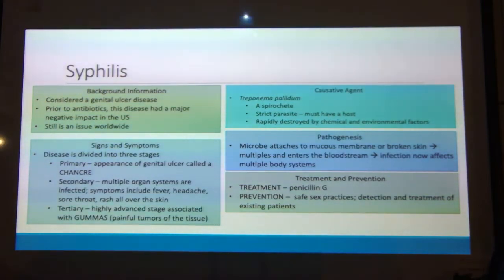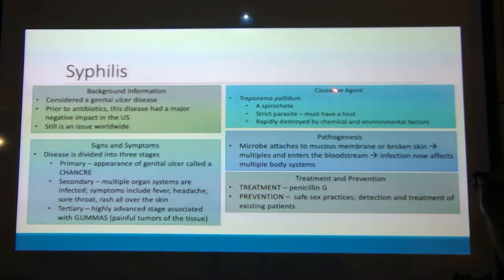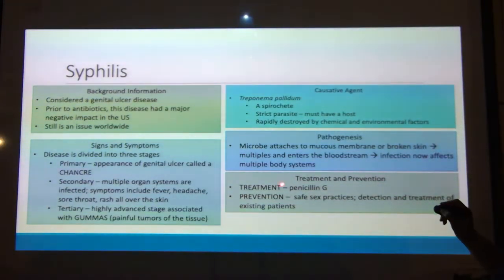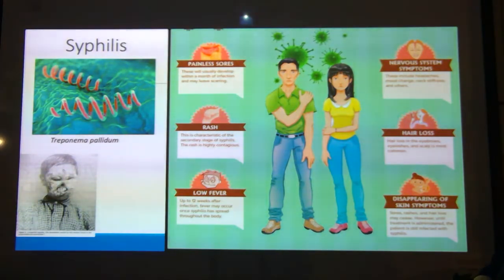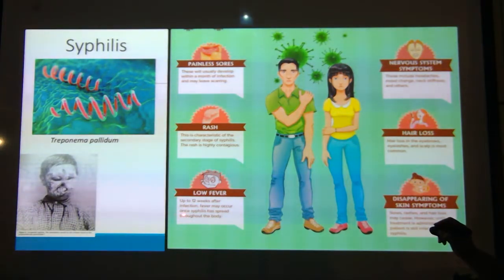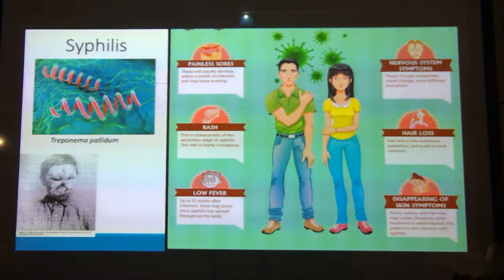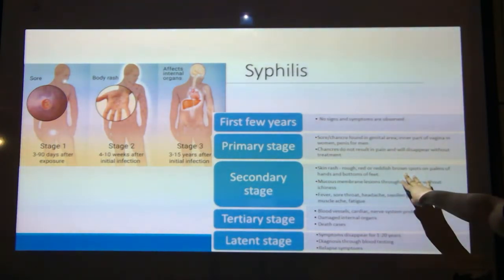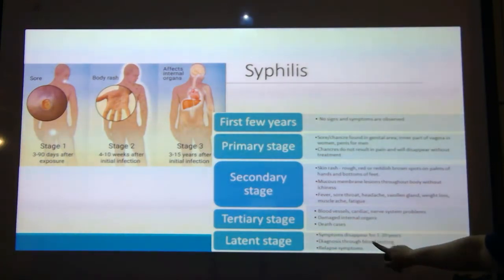Chapter 21 Micro diseases of the Genitourinary system Part 2